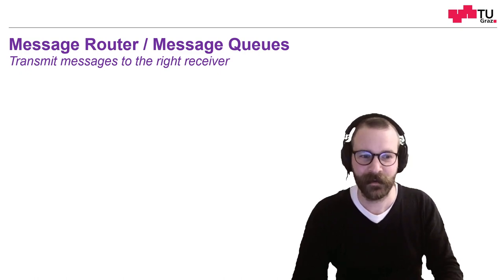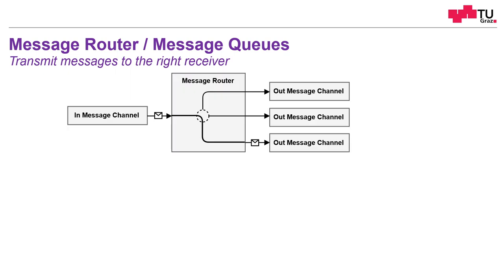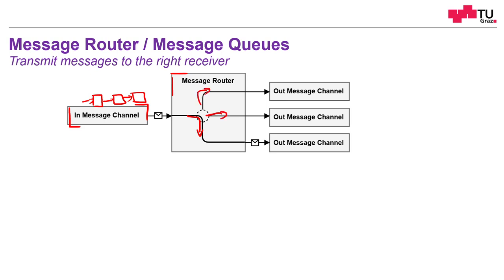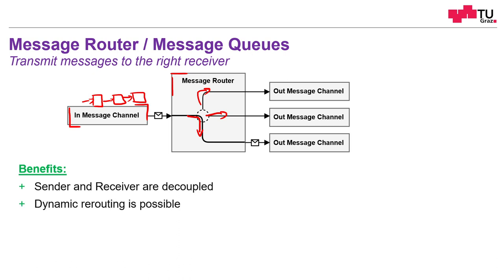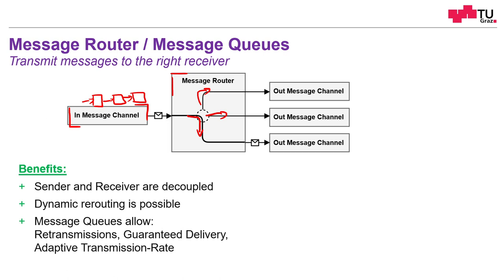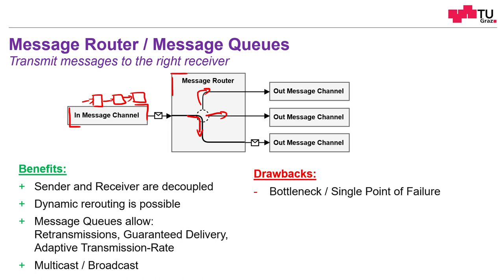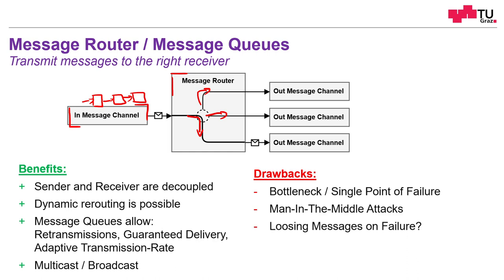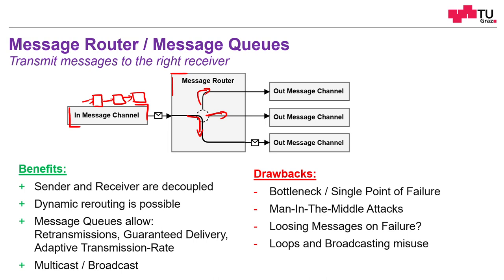The Message Router Design Pattern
In this video, the Message Router software design pattern is explained.
Message Router: Forward messages to the right receiver.

0:00 Introduction
0:10 Structure and Dynamics
0:49 Benefits
1:58 Drawbacks